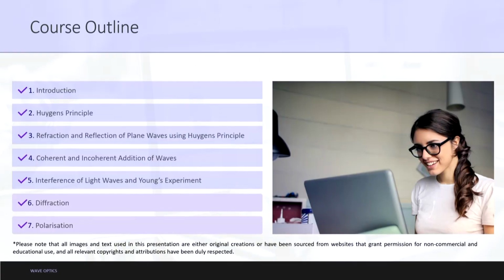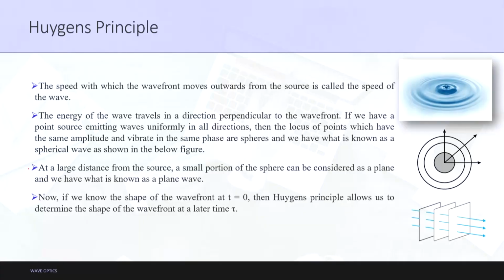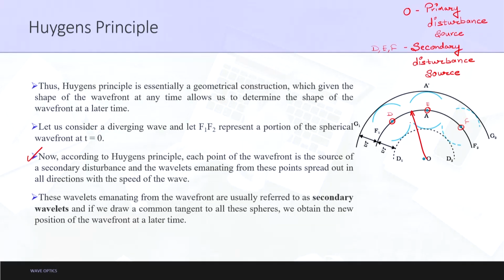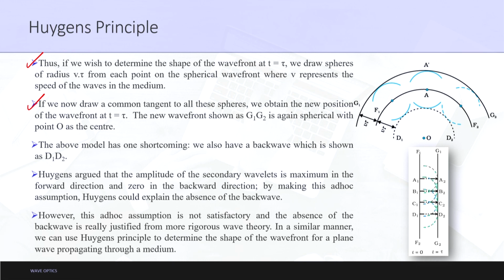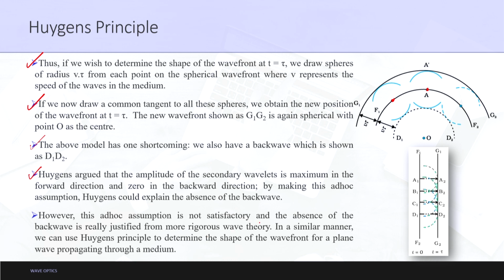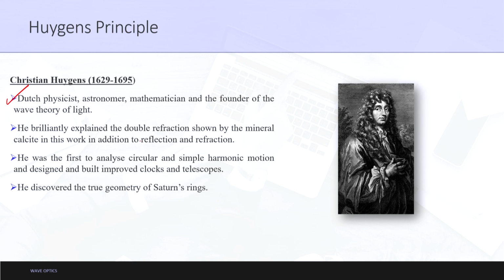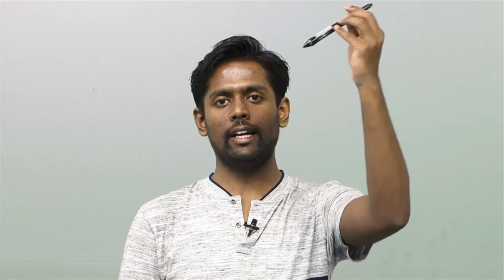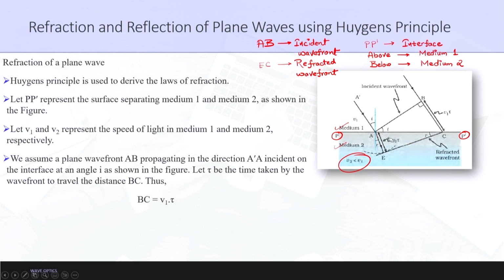Huygens Principle Part 2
Subject: PHYSICS
Programme Name: Wave Optics
Course Name:  ICAR

In this video, we have continued discussing Huygens' Principle.

📡 Key Features:
Syllabus-focused Content